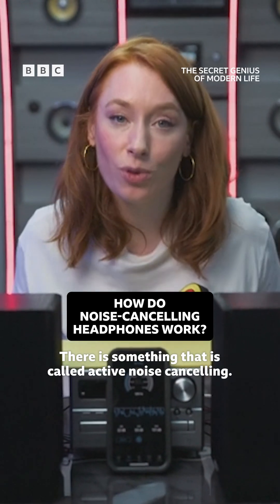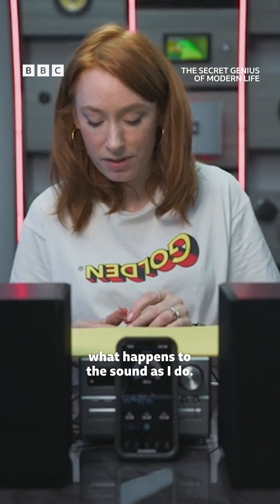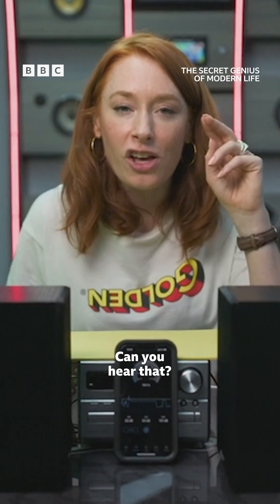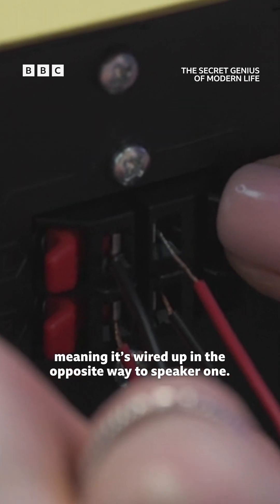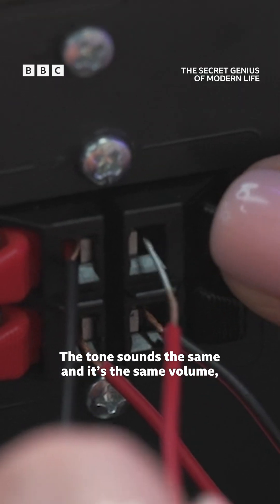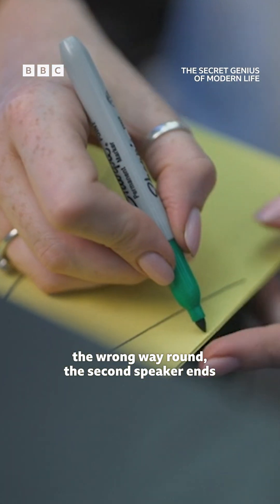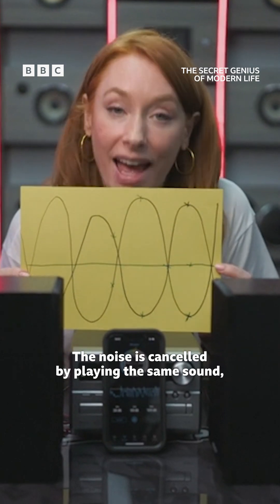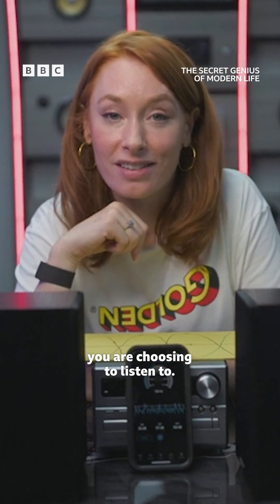The surprising science behind your noise cancelling headphones - BBC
So it makes sense, but it also doesn’t. 😅

Head to iPlayer for The Secret Genius of Modern Life Series 1 and Series 2, and watch Series 3 from 02 April